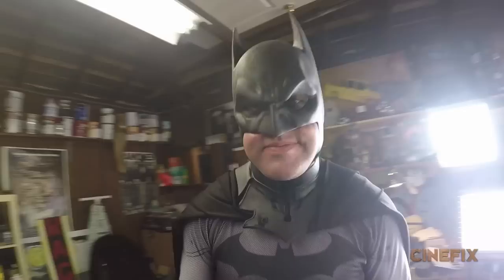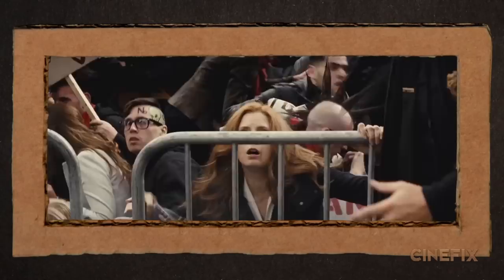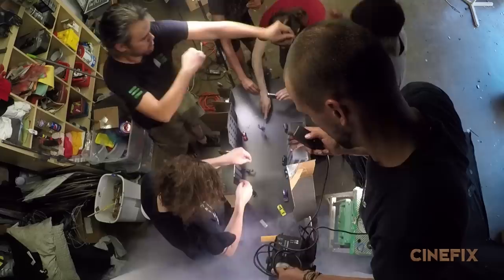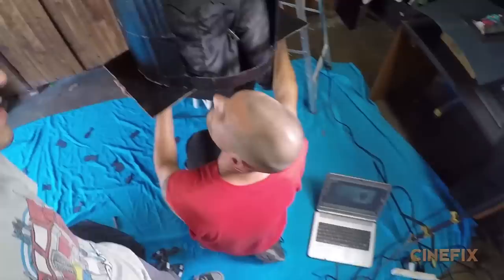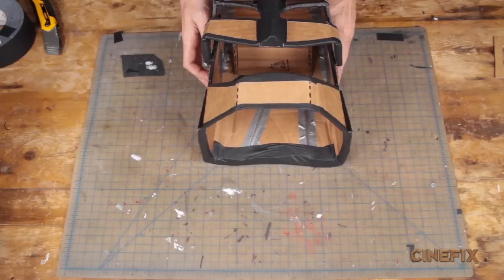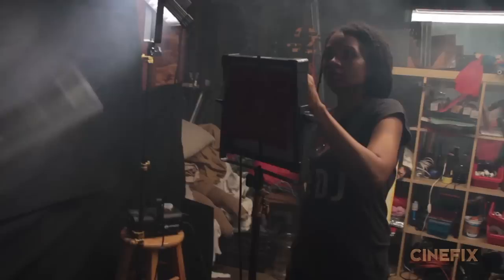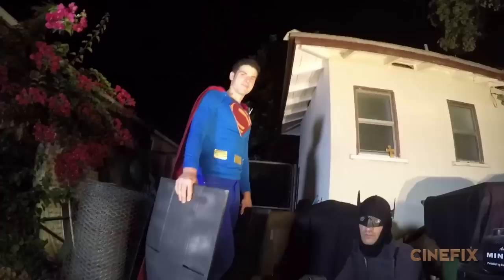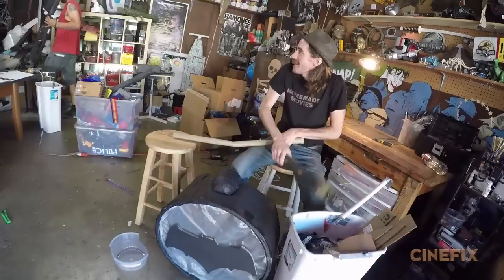Batman V Superman Trailer- Homemade Behind the Scenes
“The redcapes are coming” Watch the HOMEMADE version of the Batman V Superman: Dawn of Justice Trailer Behind the Scenes right now!

Want your own Batman Mecha Armor Suit? Learn how to make it in our Homemade How-To!

Is there anything more exciting than a superhero movie? How about a superhero movie with TWO Superheroes fighting each other?!? We’re gearing up for Batman v Superman: Dawn of Justice, and taking our Batman Mecha Armor Suit out for a road test in this 100% seeded trailer for Batman v Superman! Check out how we made it all happen in this look behind the scenes!

CineFix presents: Homemade Movies!
Homemade Movies serves up creative remakes of your favorite movies, trailers and original songs. Every episode is an exact shot-for-shot remake created at home without any visual effects. It's homemade movie magic !

CineFix
c/o Mike Cruz